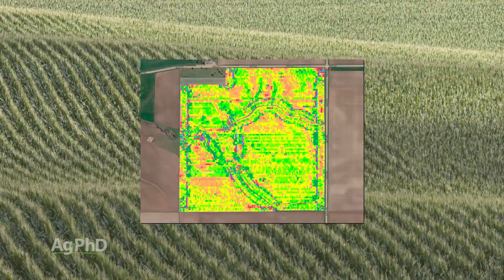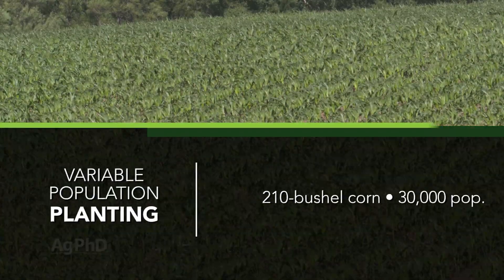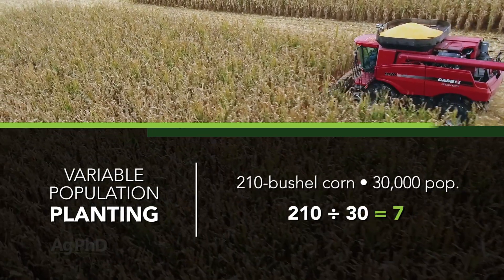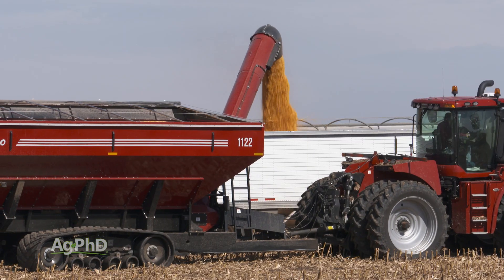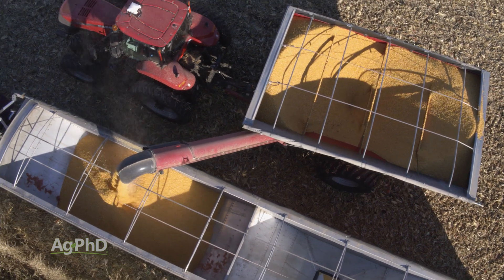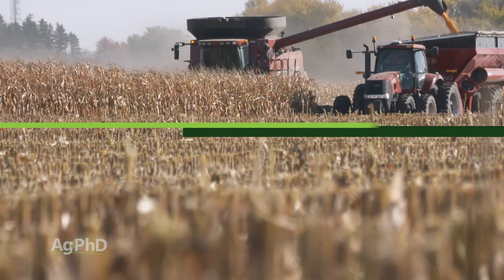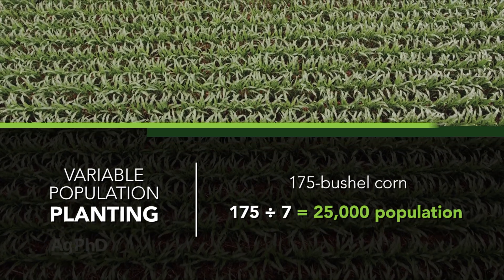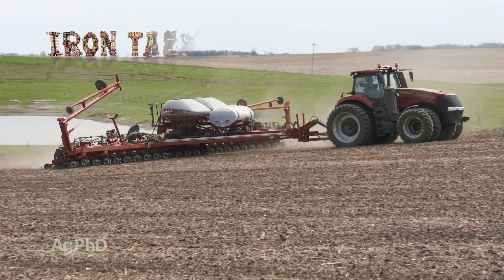Iron Talk #1143 Variable Rate Planting Population (Air Date 3-1-20)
Do farmers change the number of seeds they plant? In today's Iron Talk, Darren Hefty will give you the breakdown of how variable rate planting works.